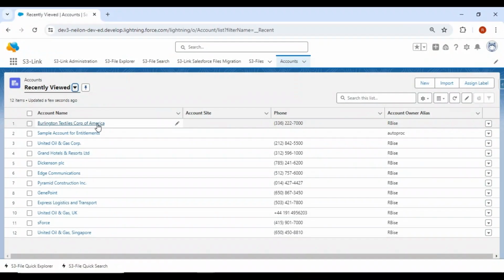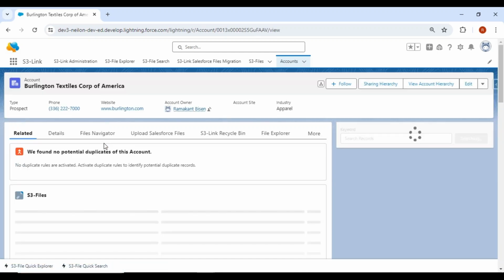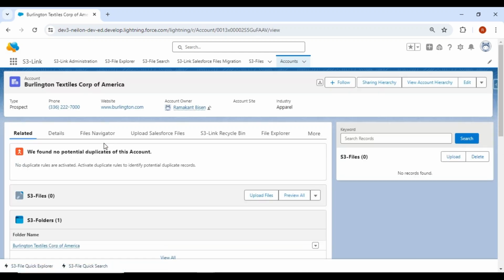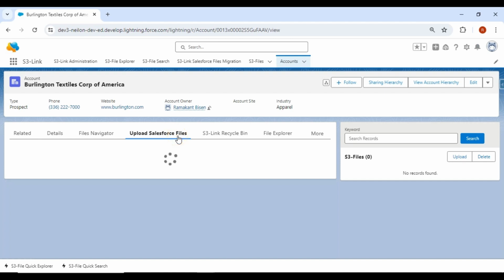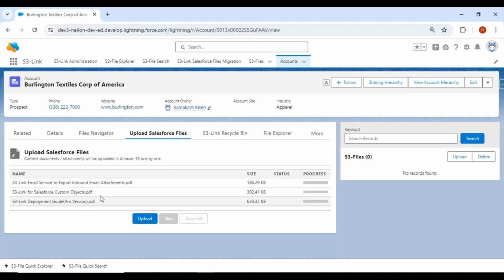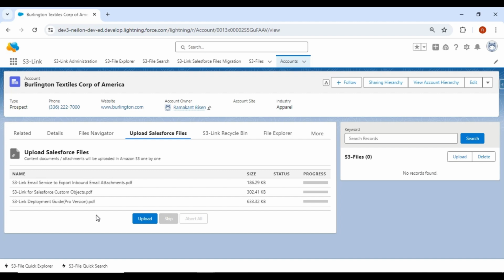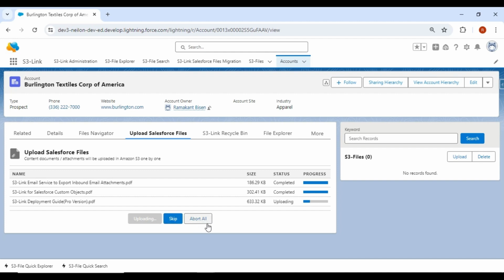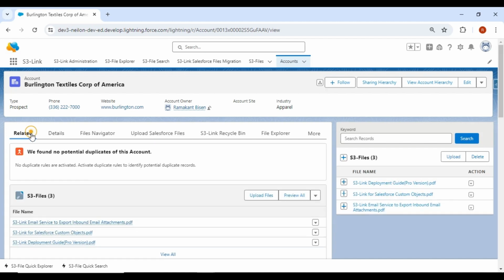S3-Link Manual Salesforce Files Uploader(Single Record) - S3-Link (Amazon S3 Connector)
In this video, we will see how you can manually migrate Salesforce files related to Salesforce records into Amazon S3.